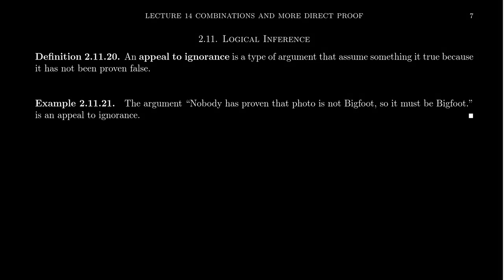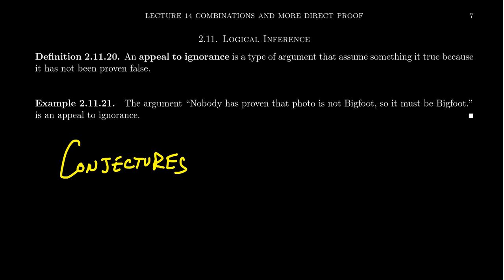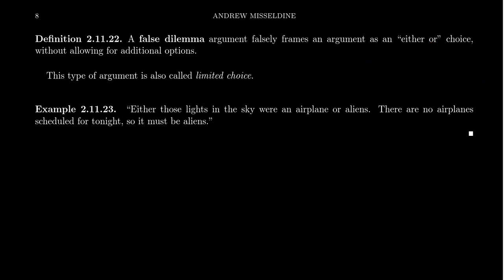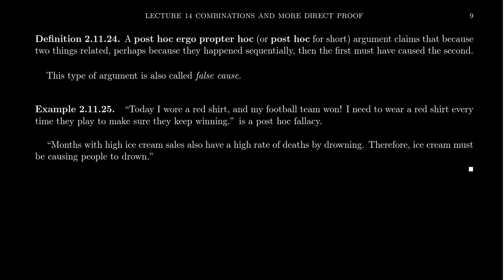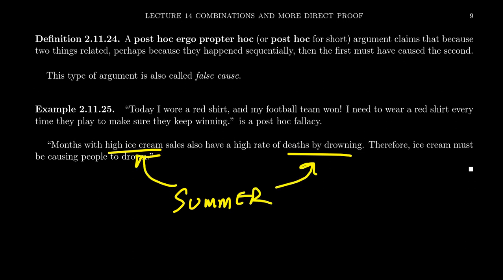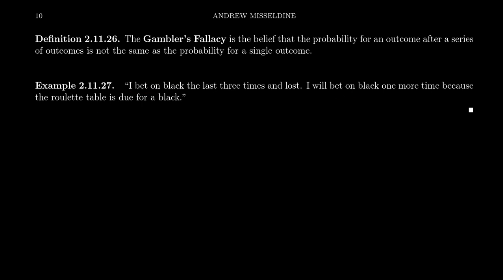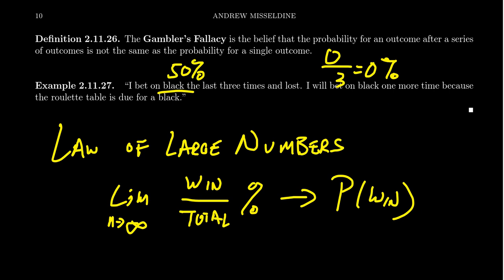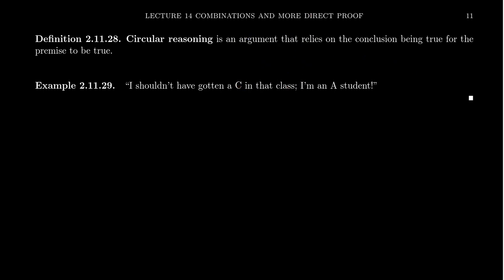Logical Fallacies That Hide in Mathematics Science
In this video, we discuss more logical fallacies, this time focusing on those fallacies that like to parade as mathematical or statistical reasoning, but in the end are still invalid or unsounded arguments.

This is lecture 14 (part 3/3) of the lecture series offered by Dr. Andrew Misseldine for the course Math 3120 - Transition to Advanced Mathematics at Southern Utah University. A transcript of this lecture can be found at Dr. Misseldine's website or through his Google Drive